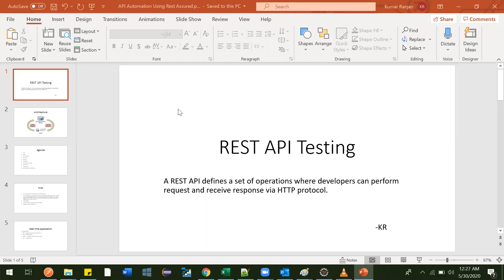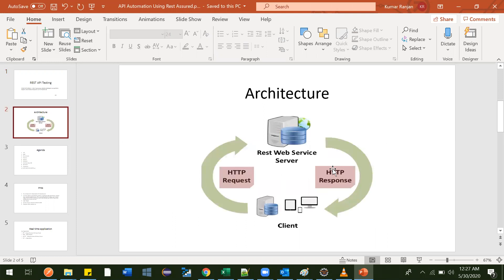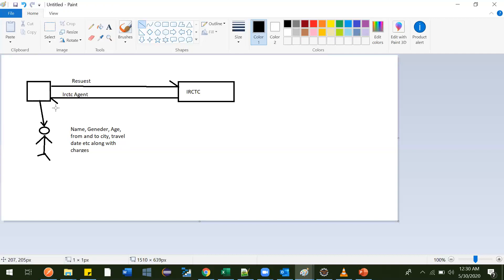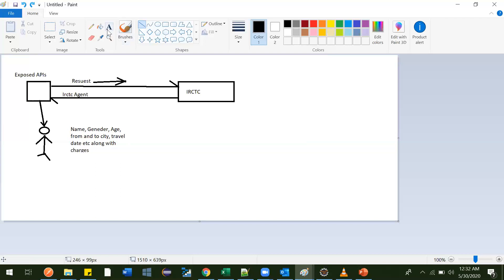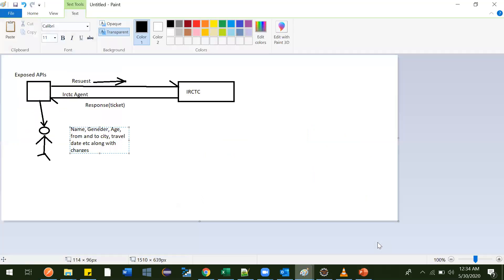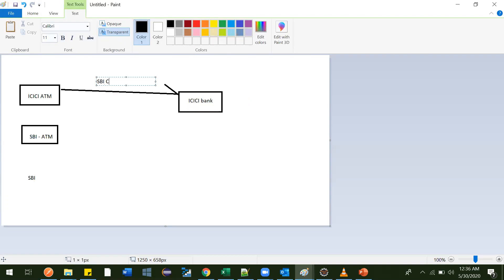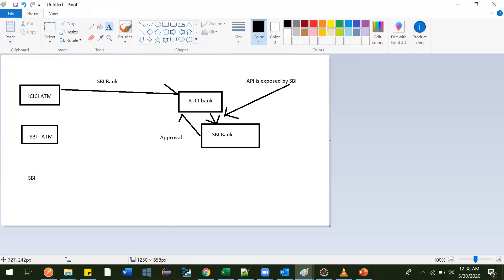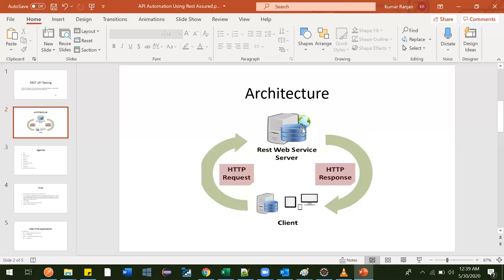01 Understanding API using Realtime example Rest Assured, API Automation, API Automation Playlist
This Video is to understand what exactly API is using 2 real time examples.

Please follow the below steps to setup Automation Infrastructure in your system so that you can get started quickly:

This tutorials series covers understanding API testing using REST Assured - from basic to Advance level with framework creation.
API Automation - JAVA
API Automation using REST assured - JAVA
Framework Creation from Basic to Advance
REST Assured
Automation framework
API Automation